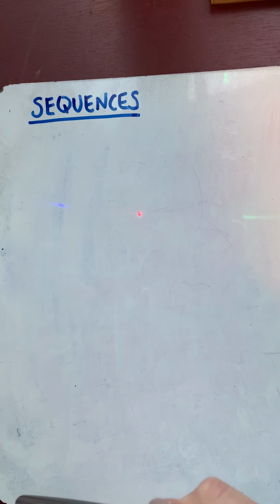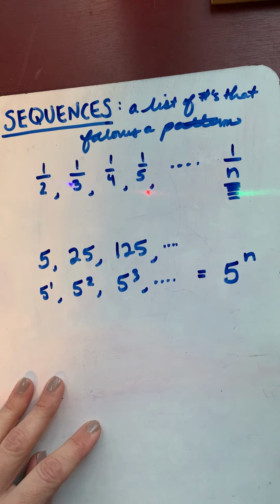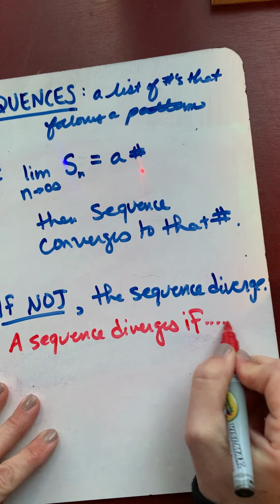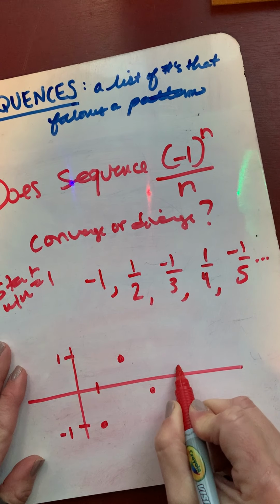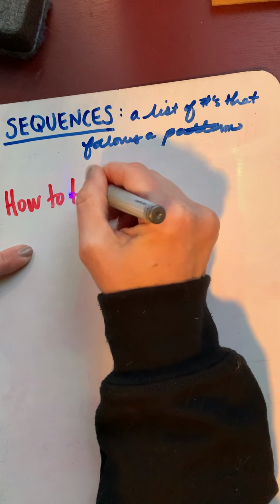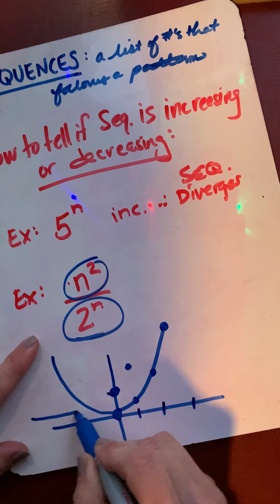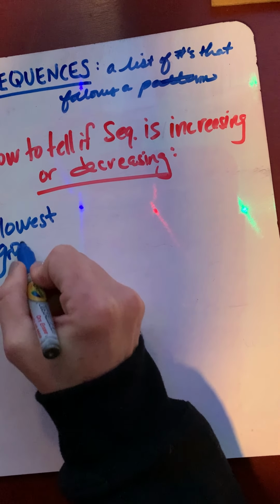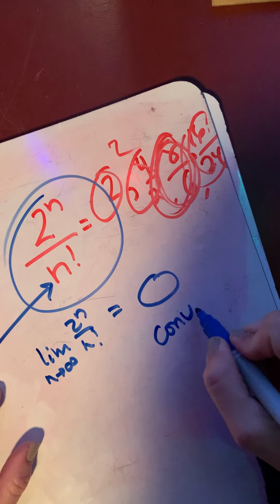Introduction to Sequences